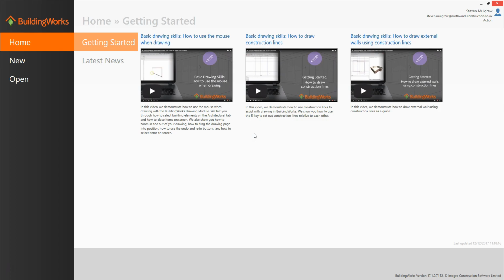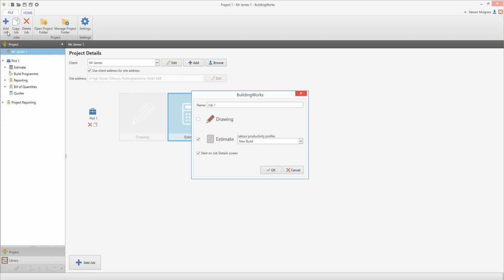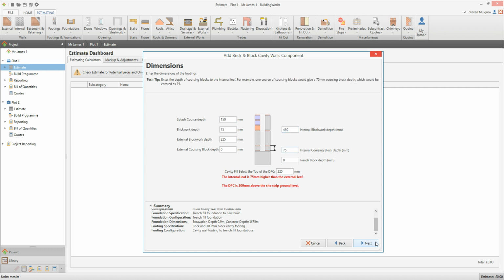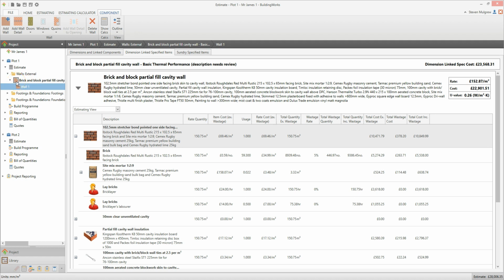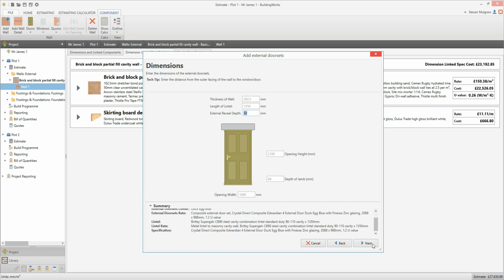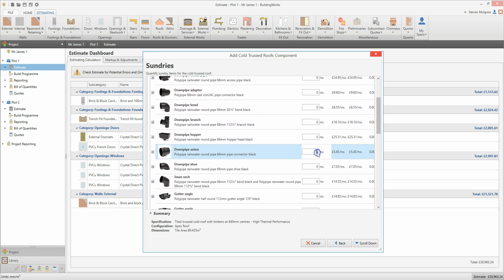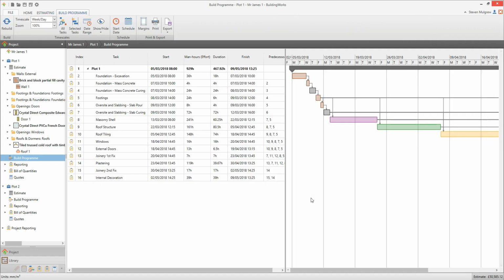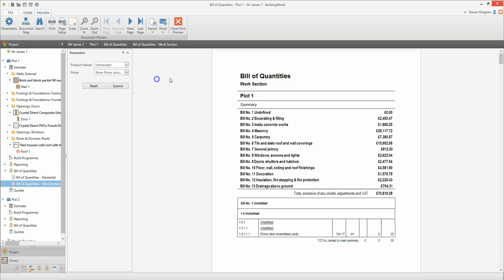Getting Started: An overview of estimating from scratch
In this video, Olivia Woodhams Help Author gives an overview of how to estimate from scratch when using the BuildingWorks Estimate Module.